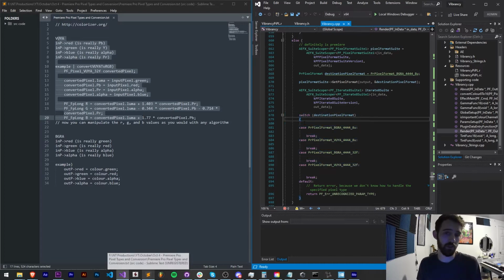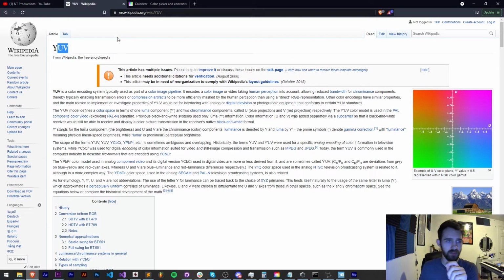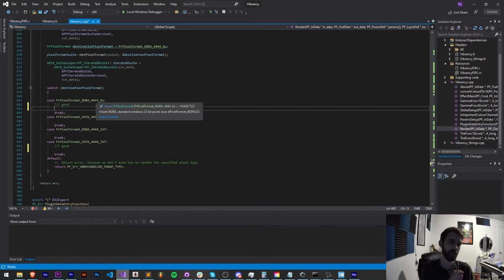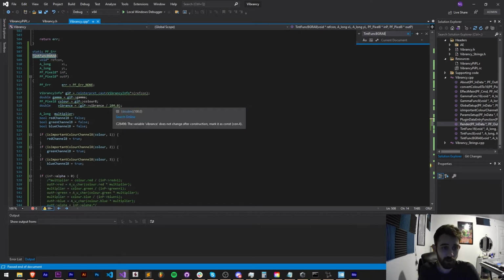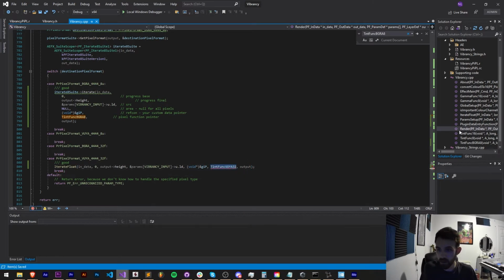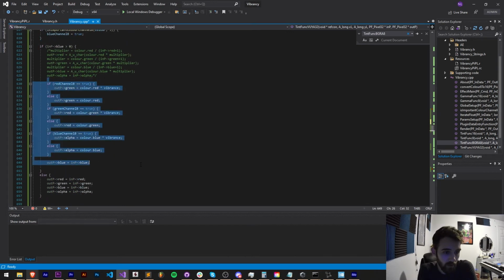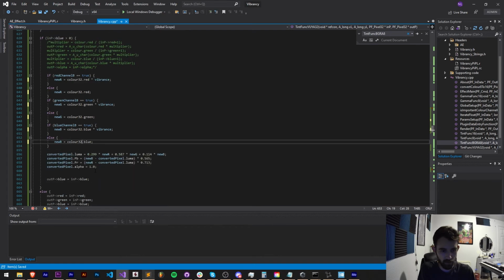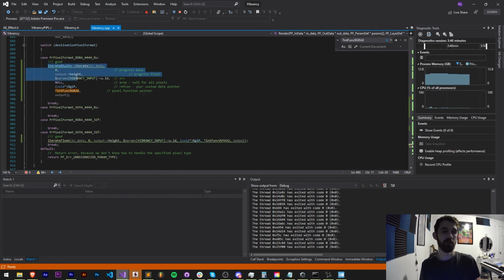Premiere Plugin Tutorial: Pixel Types and Conversion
Learn about the pixel types specific to Premiere, how to convert them, and how to implement them in iterate functions!

Timestamps:
Introduction- 0:00
Premiere Pixels Explained- 1:38
Understanding YUV- 2:54
2 Formats I Can't Find- 8:45
BGRA Explained- 11:23
Coding BGRA- 13:07
Coding VUYA- 19:08
VUYA Explained- 22:18
Coding VUYA- 24:18
Testing Code- 34:28
Outro- 37:44

BTC- 3H5VB5RTUs6cNYuuauWd1pzcrUDiE66qsq
ETH/ERC-20- 0x63c70f3d0aB34F2de6afA872f2E1E39B73cBE794